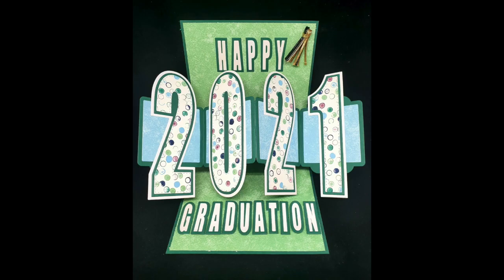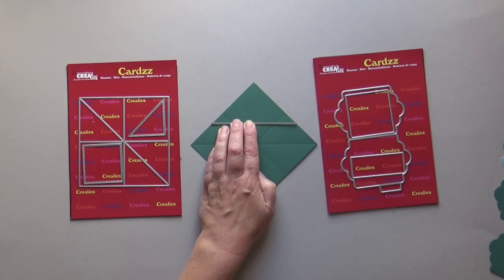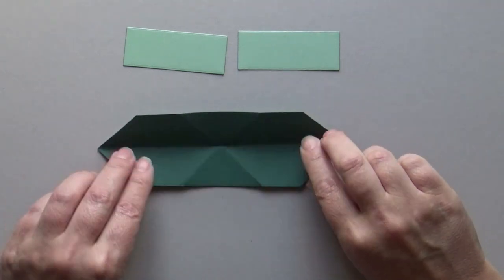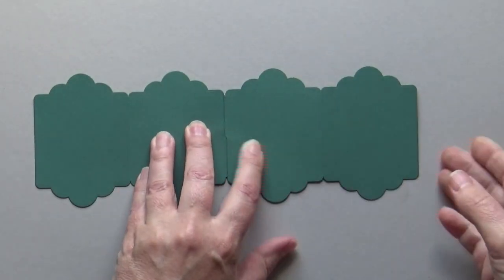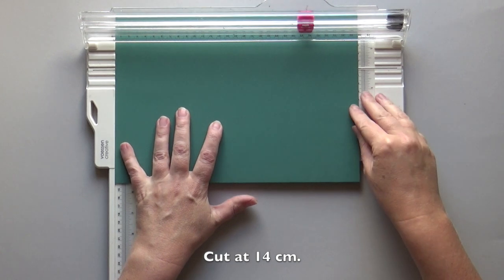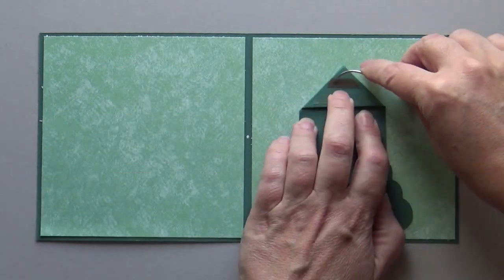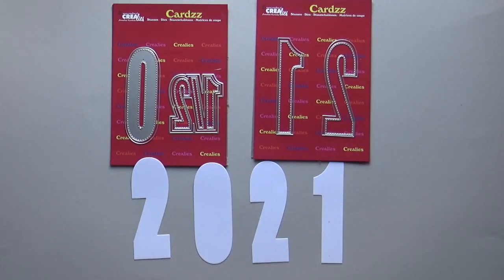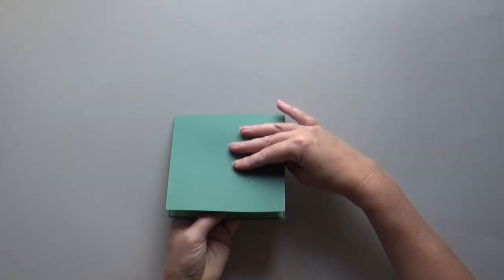Crealies Twist And Pop with Cardzz Numbers (English spoken)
Make a Twist and Pop Card with Crealies dies.
We ship worldwide to consumers, shops, wholesalers and distributors.